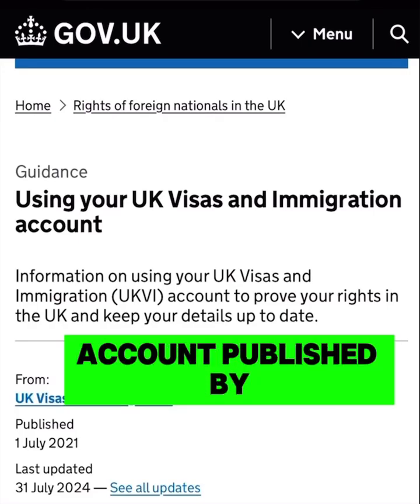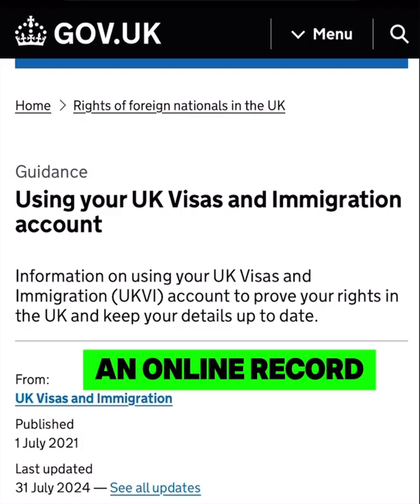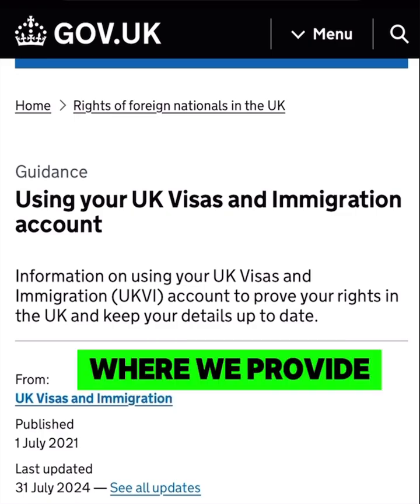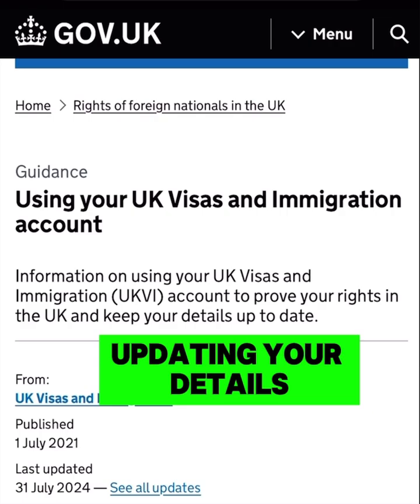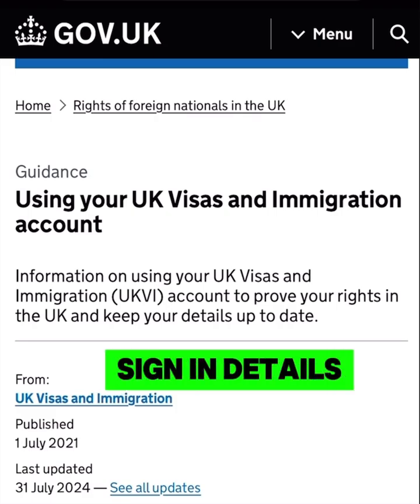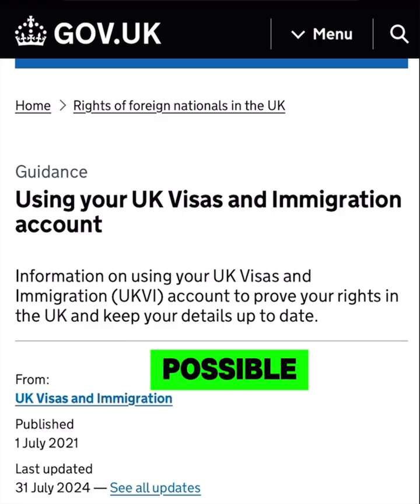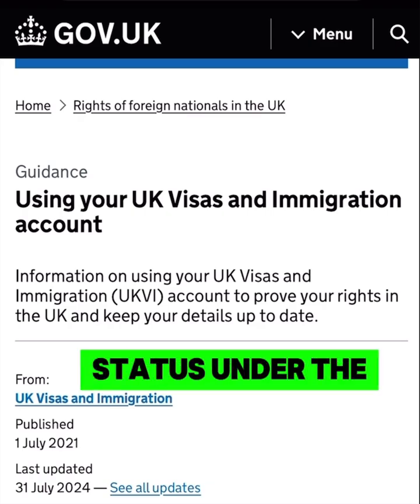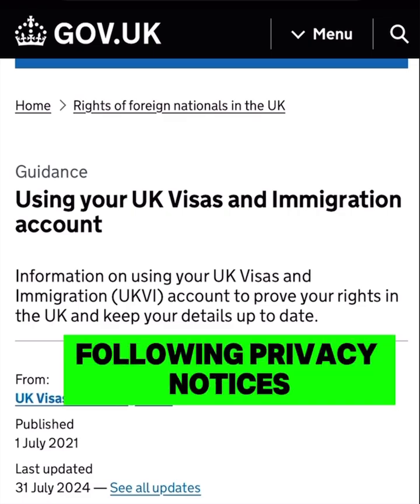Using your UK Visas and Immigration account | Credit: GOV.UK